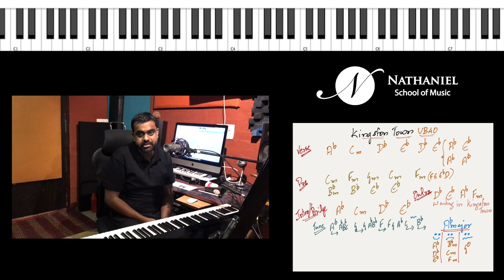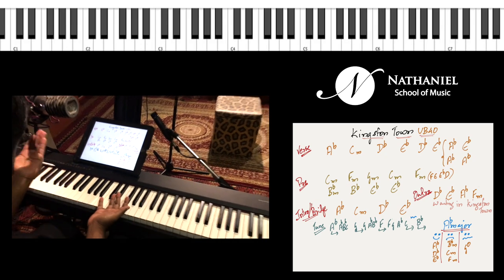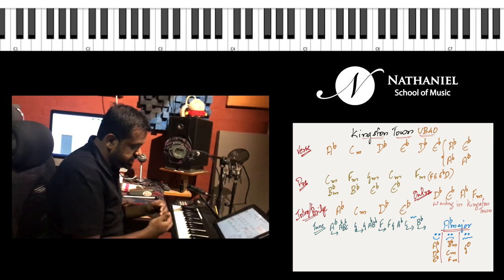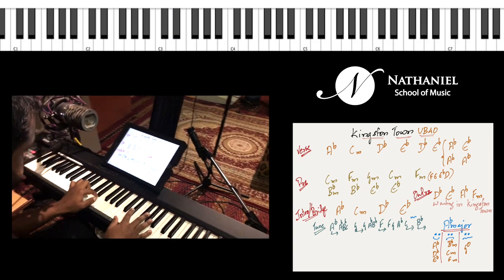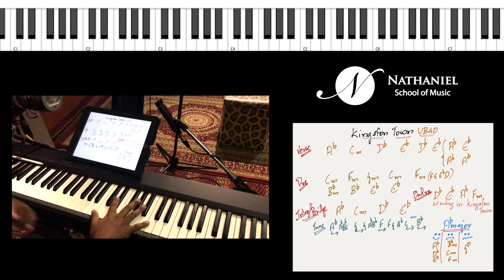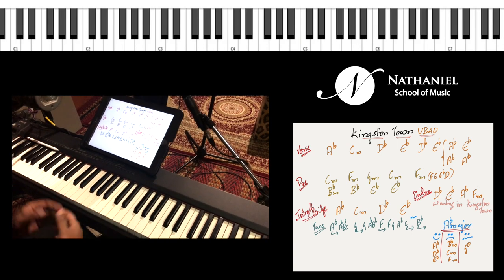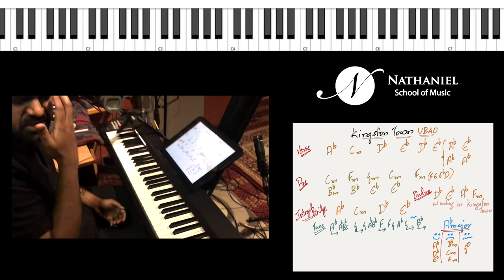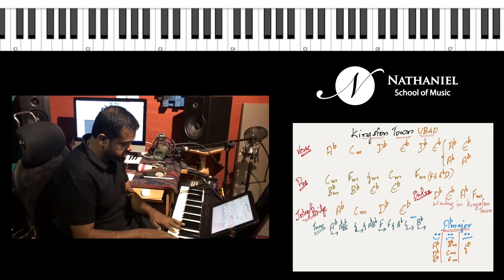How To Play "Kingston Town" - Piano Tutorial (UB40)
Learn the Popular Reggae song by UB40, "Kingston Town" on Piano with Ghost notes, and more! Learn the famous hook as well as the chord groove